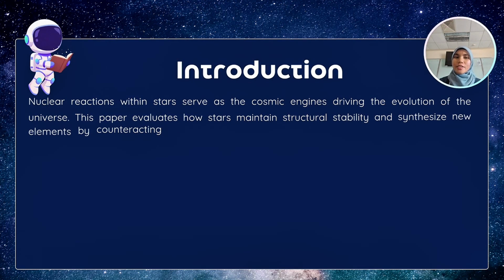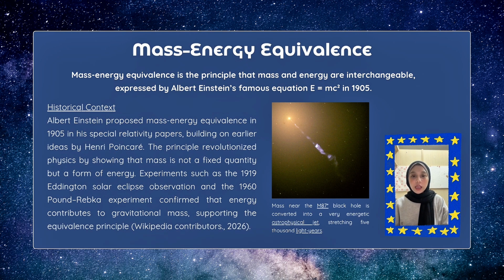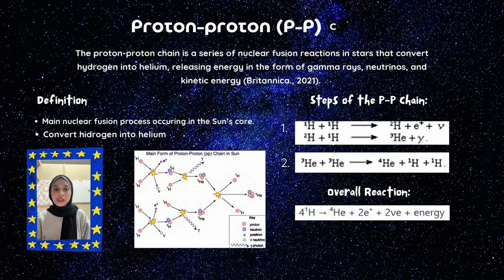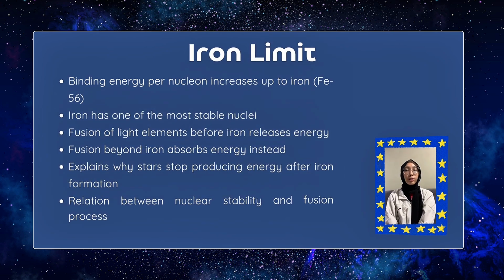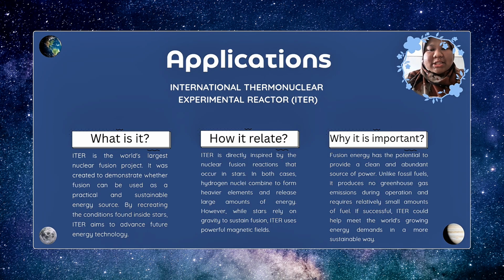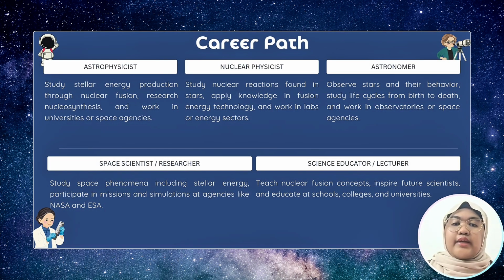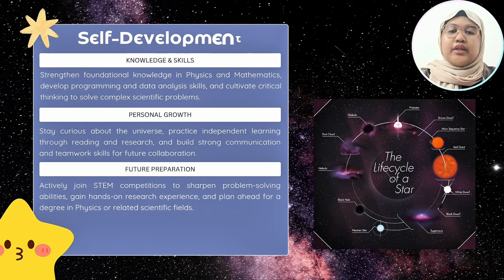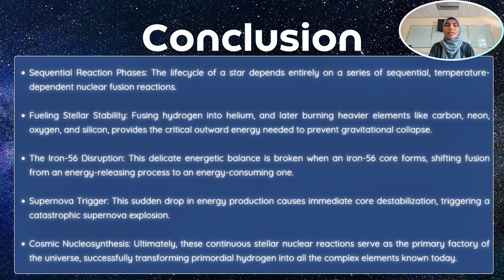NUCLEAR REACTION IN STAR (VIDEO PRESENTATION PHY310)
Video Presentation PHY310
20262
A4AS20412
NEYLI ZAHWA BIN Z S ZAABA (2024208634)
NUR ADILA SEFIA BINTI JOZAIRY (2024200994)
NUR AISHAH BINTI ISMAWANDI (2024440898)
NUR SYAZA NAJWA BINTI MOHD RADZI (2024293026)
WAN NUR KHALIDA BINTI WAN ABDUL AZIZ (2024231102)